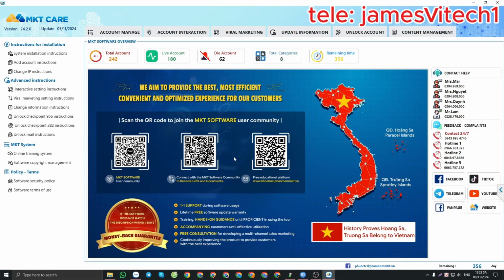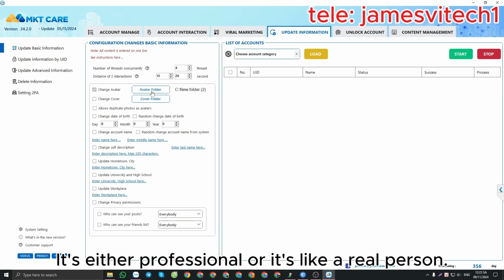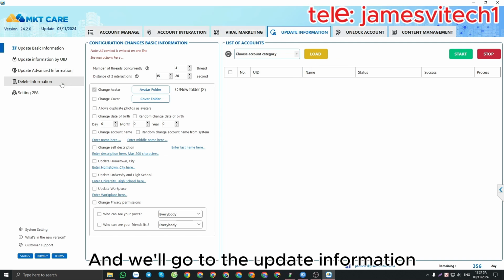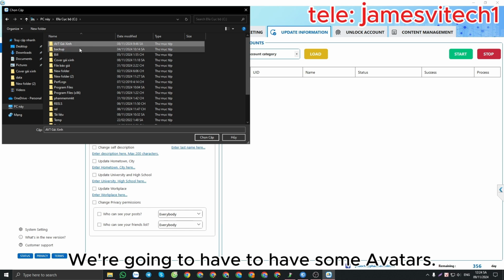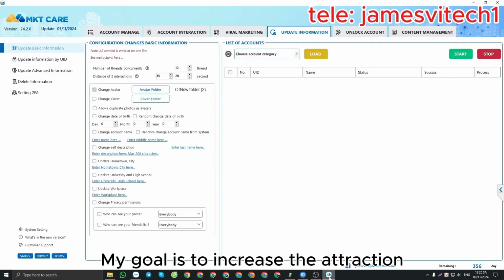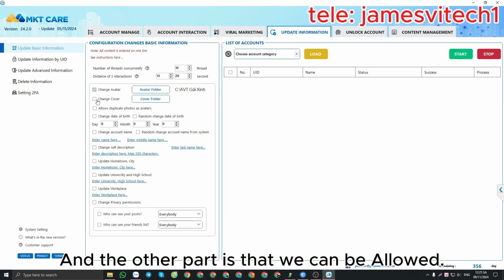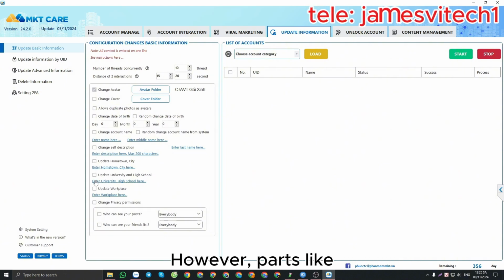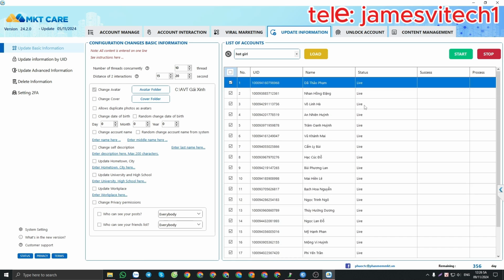How to auto change avatar facebook in bulk by MKT Care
Learn how to auto-change your Facebook avatar in bulk with ease using MKT Care! In this tutorial, we show you step-by-step how to automate the process of updating your profile pictures on Facebook, saving you time and effort. Whether you want to update avatars for personal or business accounts, this guide will walk you through the entire process. Don't miss out on this efficient solution to manage multiple Facebook accounts quickly!

In this video, you will learn:

How to use MKT Care for bulk avatar changes
Step-by-step instructions to automate profile picture updates
Tips and tricks to manage multiple Facebook accounts
Troubleshooting common issues when changing avatars in bulk